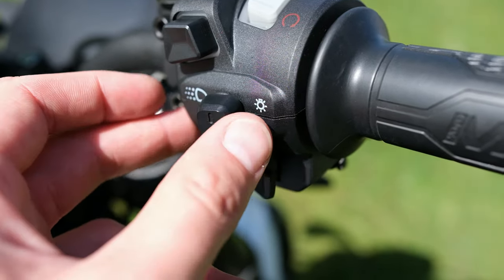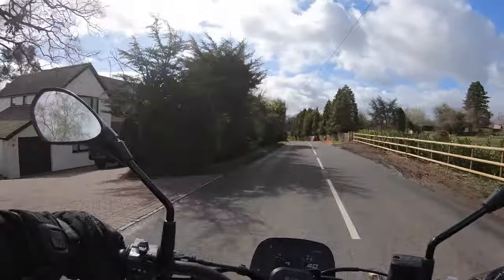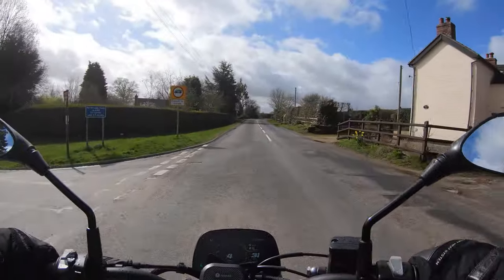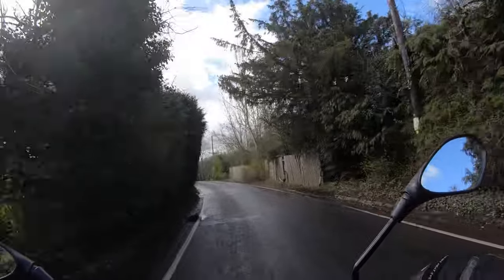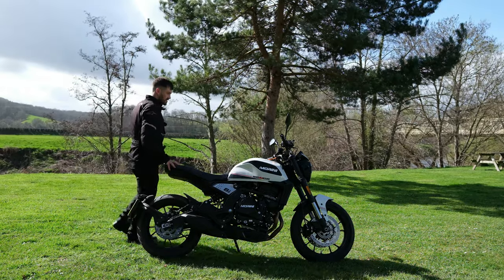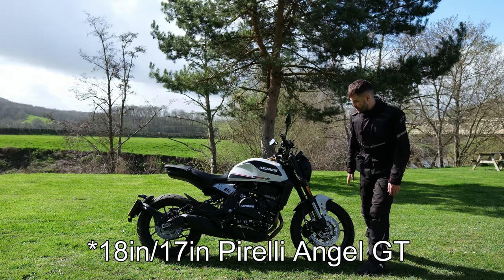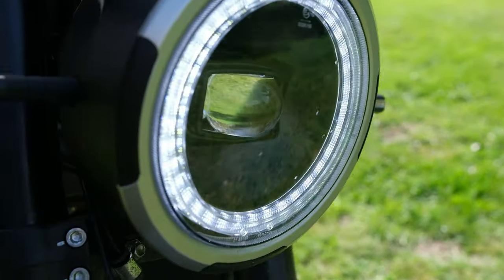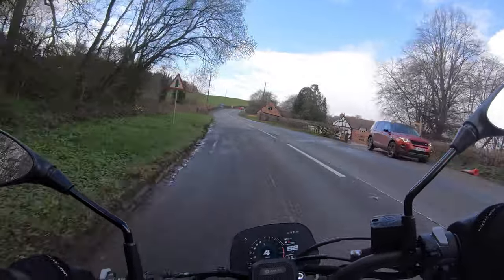This NEW Italian 650cc Motorcycle has it All ‖ Introducing the Moto Morini 6½...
Today we are out and about on a very new bike, the Moto Morini 6½ or if you are lucky enough to be Italian it's Seiemmezzo, pronounced 'See-Eh-Metzo'. This lovely little street focused naked was a blast to ride, it's 650 p-twin pushes out 55NM and that makes it ideal for road use. Looks great in white but other colours are available.

Gear I use:
Jacket🧥: Alpinestars Andes Touring I / RST Pro Series CPX-C Leather Jacket - Neon Green
Trousers👖: Alpinestars Andes Touring I / RST R-18 CE Leather Jeans
Gloves🧤: RST Thermotech Heated Gloves / RST Blade 2 CE Leather Gloves
Helmet: Arai: RX-7V Gold Rea edition (signed)/Shark S900
Boots🥾: RST Tractech EVO III/ Pharoa Robson
Action Camera 🎥: GoPro Hero VII x2
Audio🎵: Olympus LSP4 sound capture device
Mic🎤: Rode SmartLav+
Still images📸: Redmi 10C smartphone/ Fuji X-H2 + 18mm F1.4 R LM WR Lens